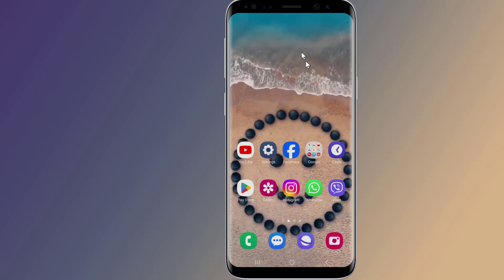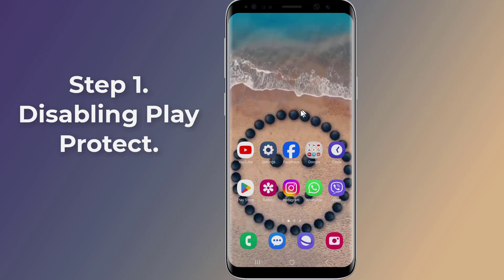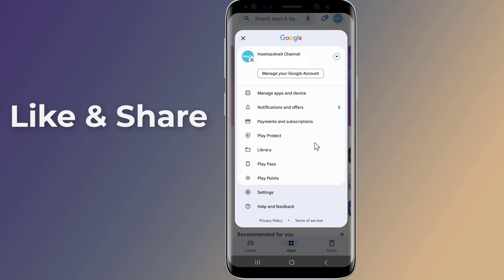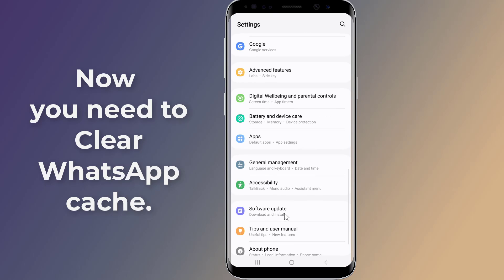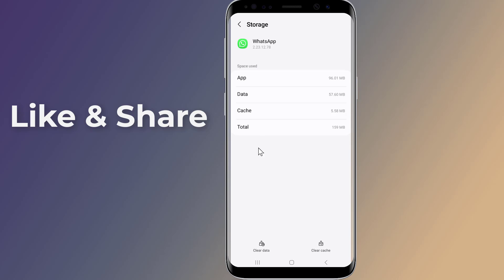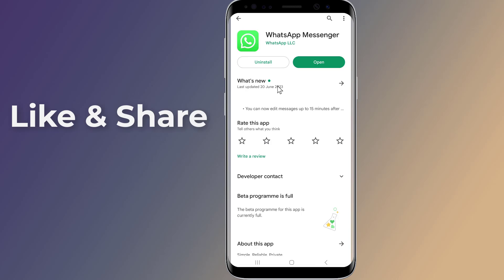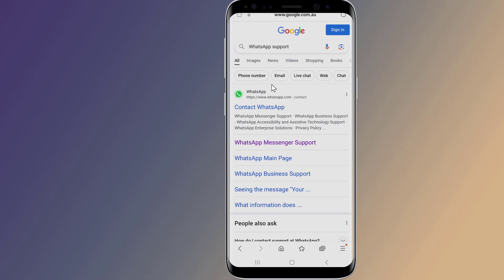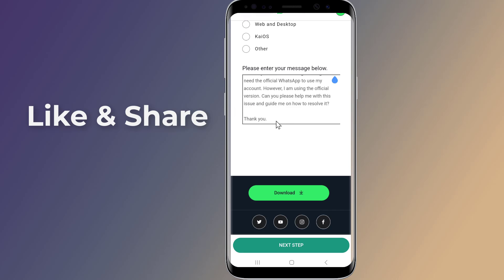You Need The Official Whatsapp To Use This Account Problem!! - Howtosolveit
You need the official WhatsApp to use this account Using an app other than the official WhatsApp has privacy and security risks. Use WhatsApp to register or log back in.
Reasons behind the “You need the official WhatsApp to use this account” error.
    Reason 1: Unofficial WhatsApp version
    Reason 2: Outdated WhatsApp
    Reason 3: Banned WhatsApp account
    Reason 4: Play Protect security
    Reason 5: Privacy and security issues
    Reason 6: Compatibility issues with your phone
How to fix the “You need the official WhatsApp to use this account” error
    1. Install official WhatsApp
    2. Uninstall WhatsApp mods like GB WhatsApp
    3. Disable Play Protect on Play Store
    4. Update your phone’s operating system
    5. Use a different phone
    7. Use WhatsApp Business app
    6. Use WhatsApp Web
    8. Contact WhatsApp Support